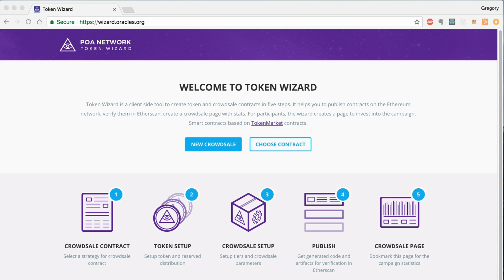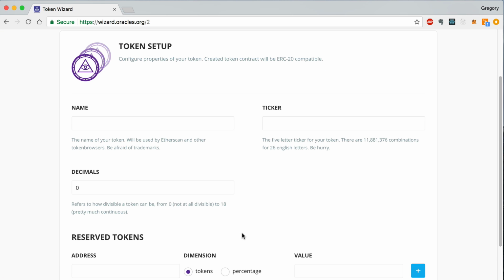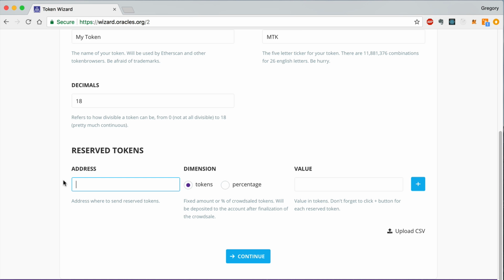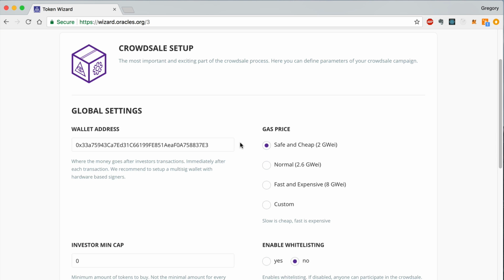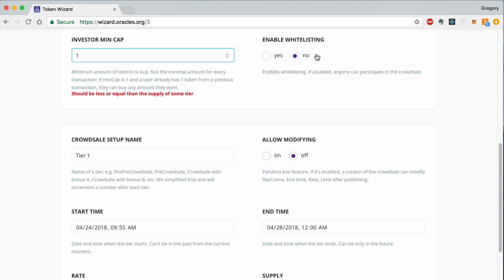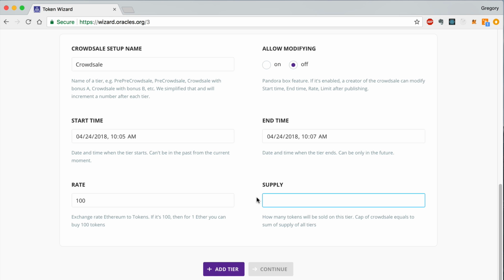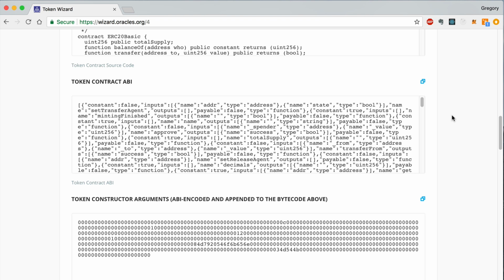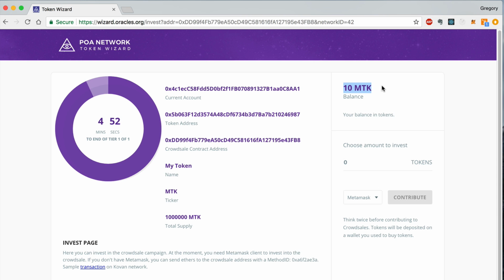Create Ethereum ERC-20 Tokens and Crowd Sales (ICO) Without Coding with Token Wizard